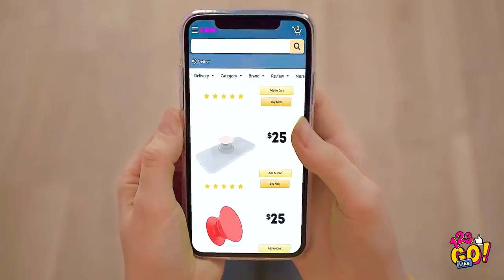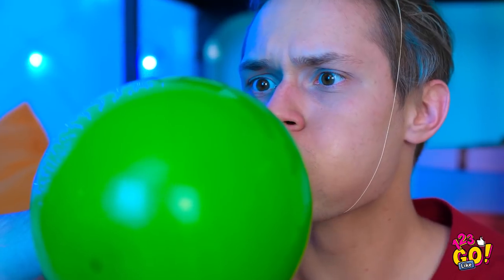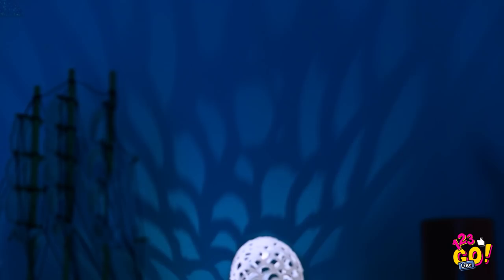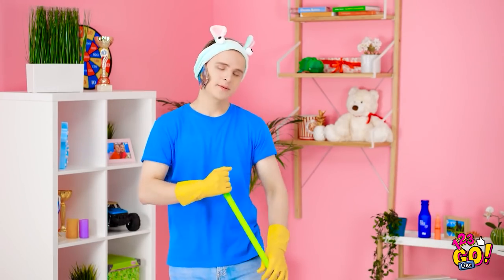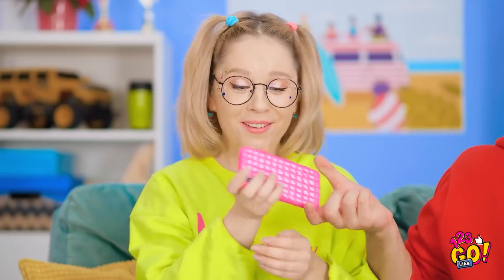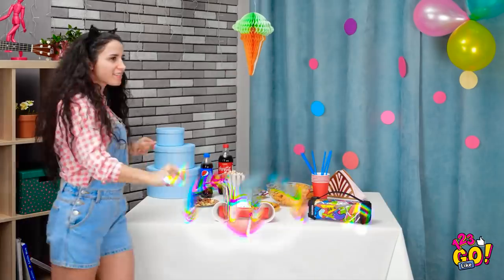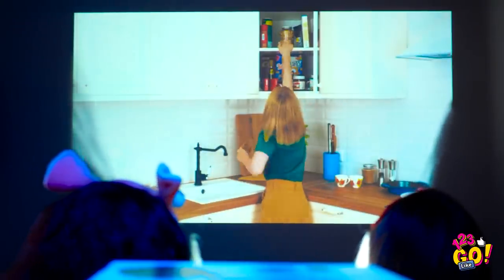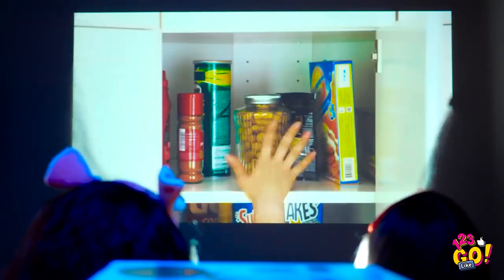COOL DIY PHONE CRAFTING IDEAS || Cool And Easy Crafts And Hacks For Your Phone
With these creative and fun phone hacks, you’ll be able to customize your most used daily item in no time!

Find out how to transform plain phone cases into the most beautiful phone cases ever and learn a bunch of other cool phone crafts and DIY’s!

funny